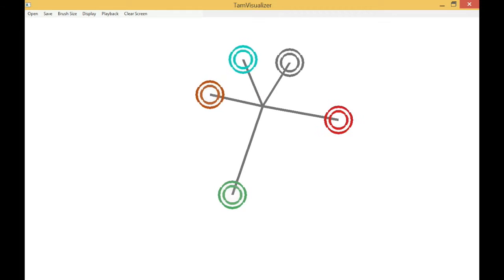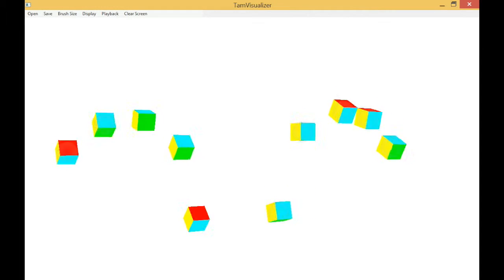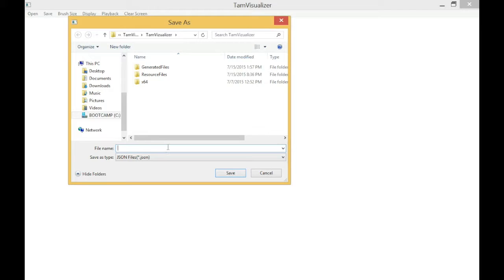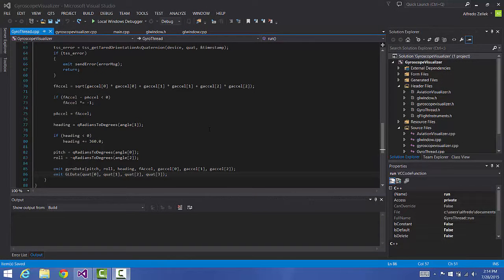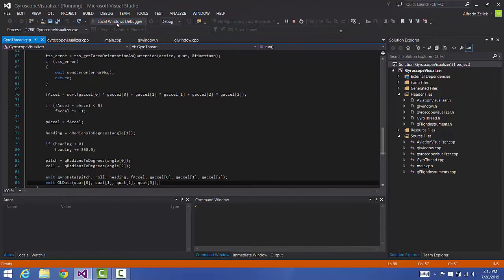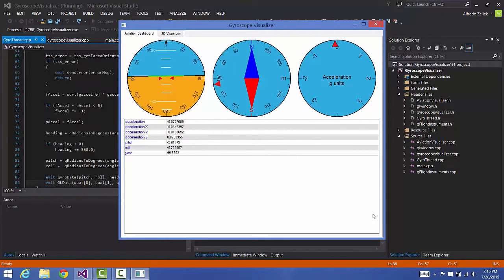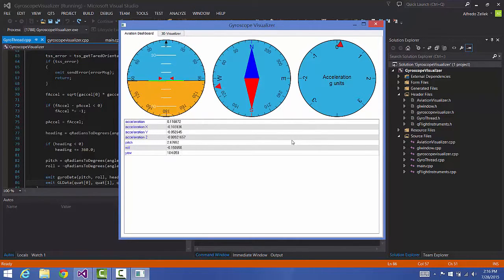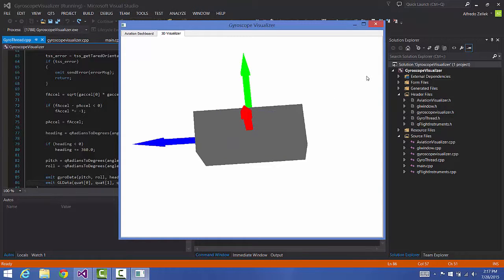FIUSCIS-SeniorProject-2015Summer-TAMGeF-UserGuide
User Guide for Touch mid-Air Motion Gesture Framework.